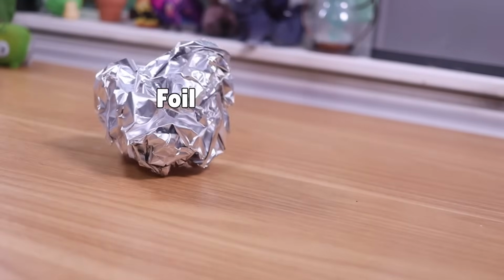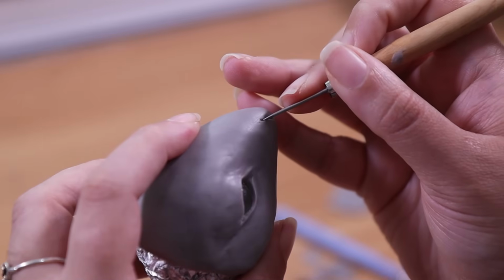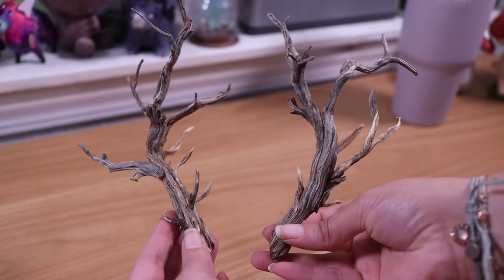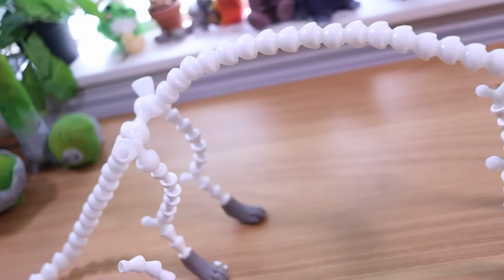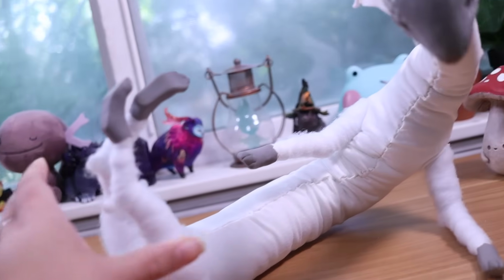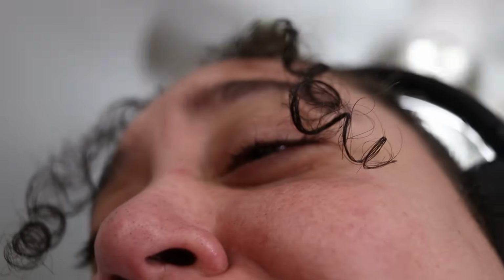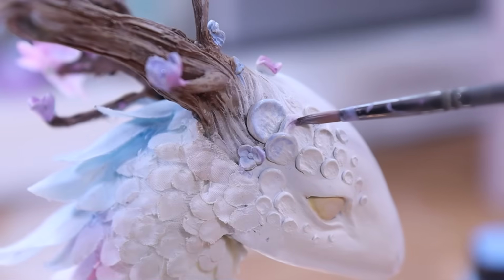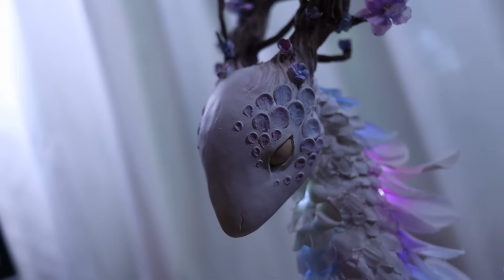Creating A Dragon Out Of Flower Petals Drove Me Insane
In this video I question the universe and why it gives me ideas that are so wild that I nearly lose all self lol. Today it's making a dragon out of flower petals! I do adore this piece so I hope you enjoy!

Super Sculpey

Sculpting tools

Pet Shaver

Quilt batting

Airbrush compressor